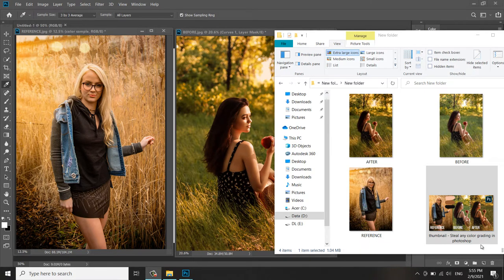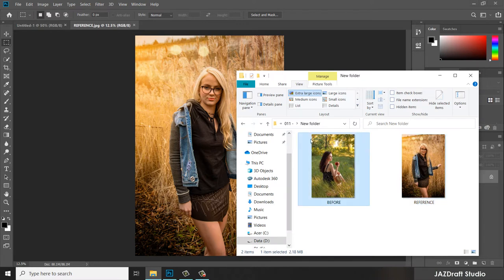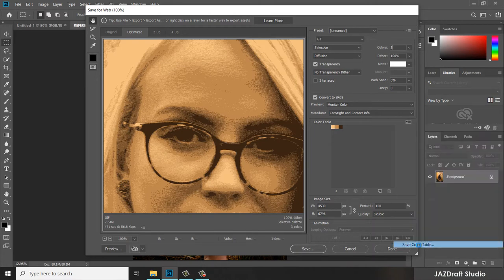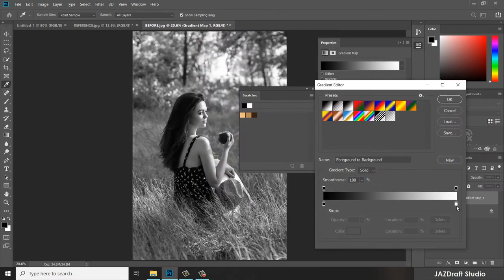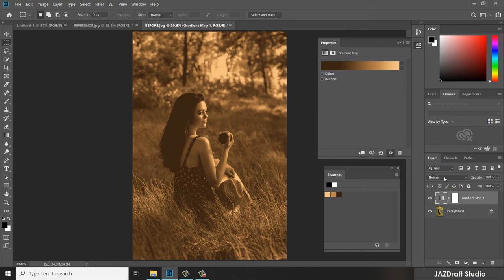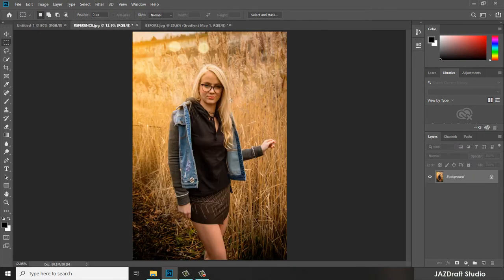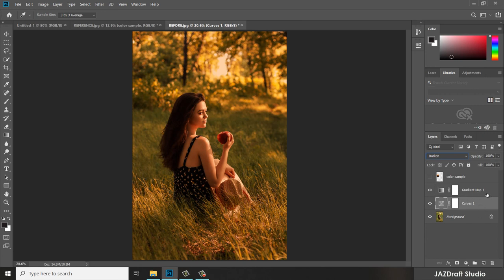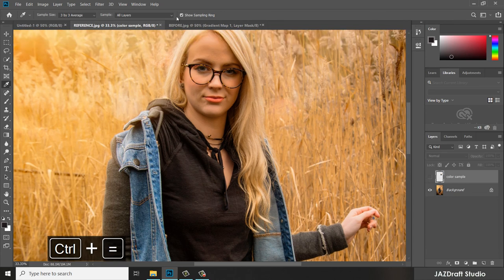Copy the Color Grading from Any Image with Photoshop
In this video tutorial you will lean on How to Steal or Copy Color Grading from Any Image with Photoshop,
Adobe Photoshop Tutorial, Color Grading, steal the color grading from any image in photoshop,
copy the color grading from any image in photoshop,
duplicate the color grading from any image in photoshop,